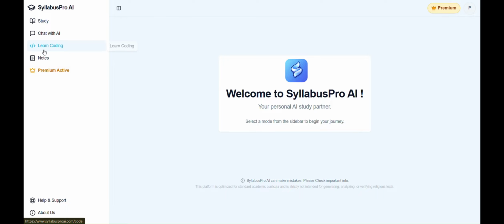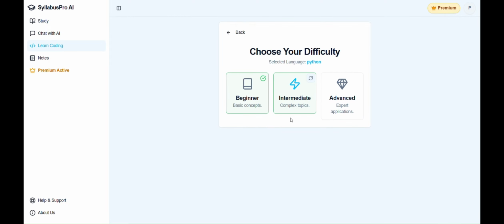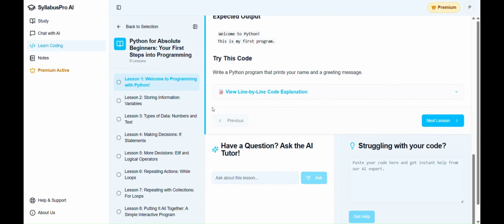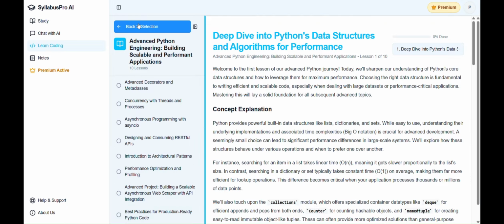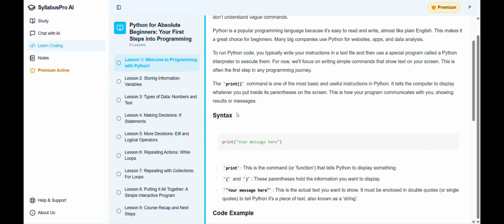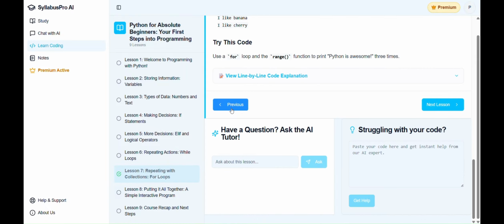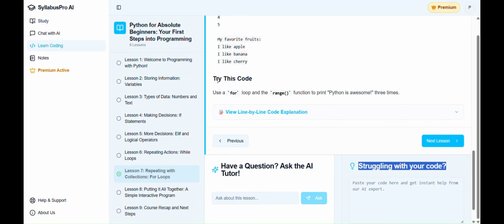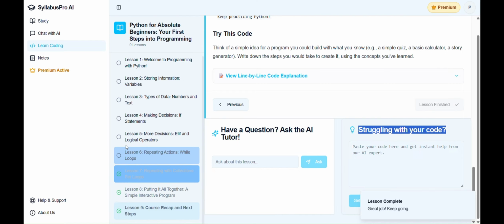How to Learn ANY Coding Language | SyllabusPro AI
Want to learn coding faster than ever before? Discover how to master any programming language using AI tutorials with SyllabusPro AI! In this quick tutorial, we walk you through the ultimate way to learn Python, JavaScript, Java, C++, and more using structured AI-generated lessons. Whether you are an absolute beginner learning variables or an advanced programmer mastering design patterns, SyllabusPro AI adapts to your skill level. We will show you how to select your language, choose your difficulty, understand code with line-by-line AI explanations, and even use the Code Helper to debug your projects instantly. Stop struggling with confusing documentation and start coding smarter today!